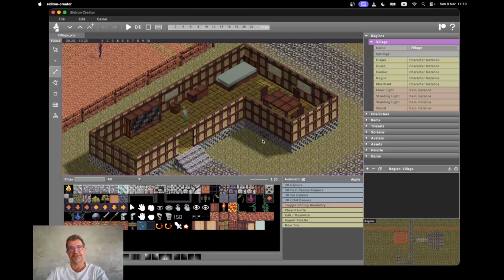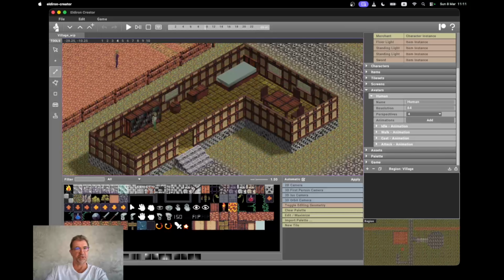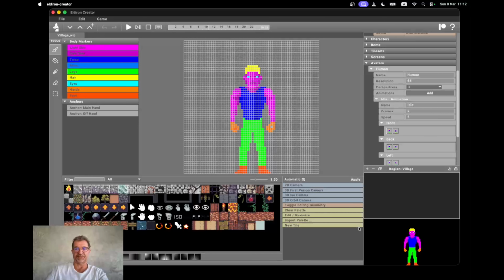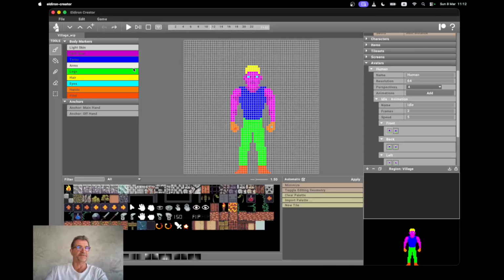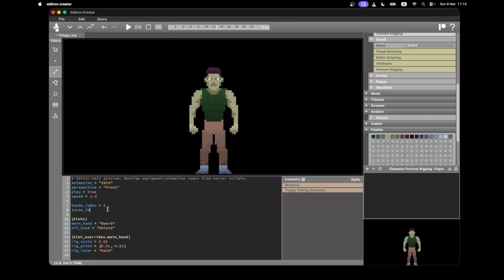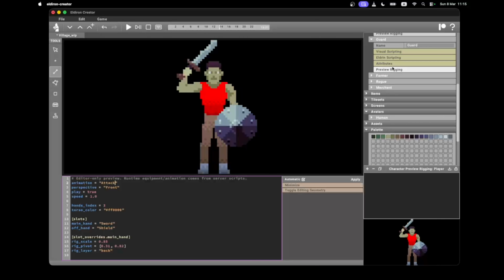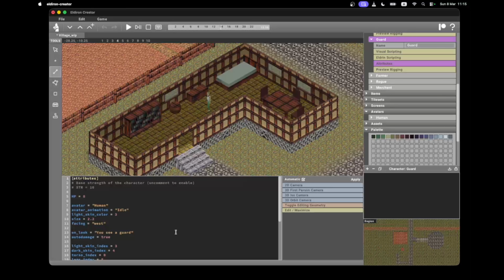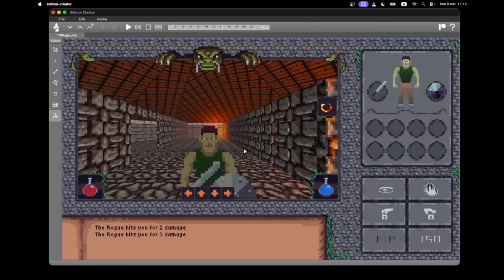Eldiron v0.9: Avatars